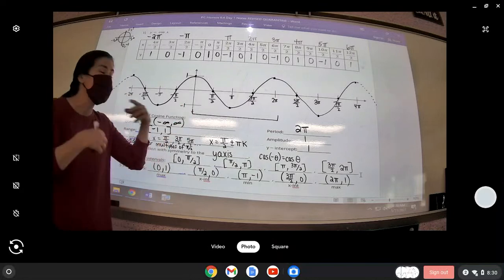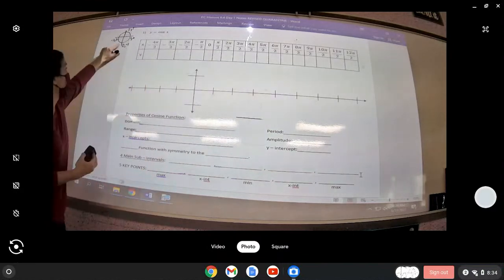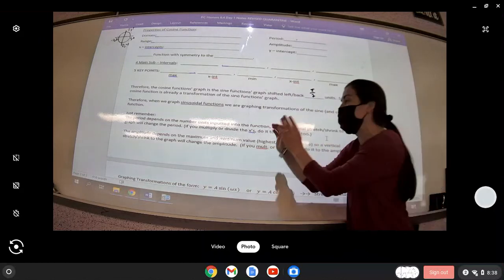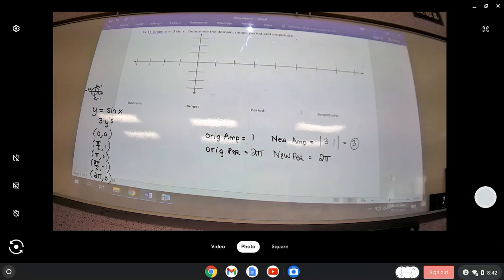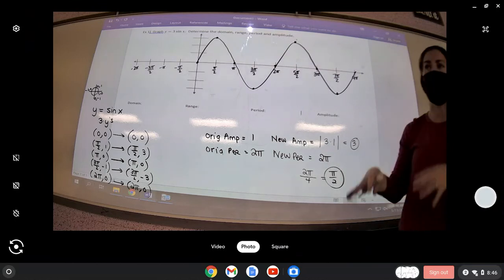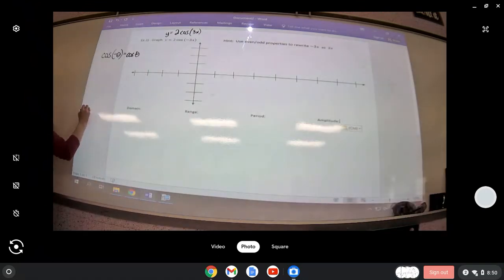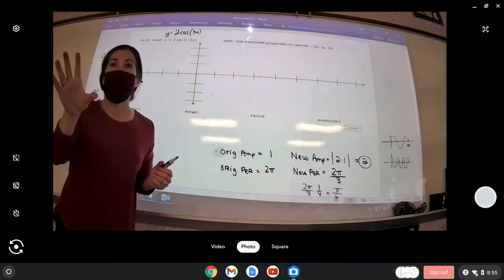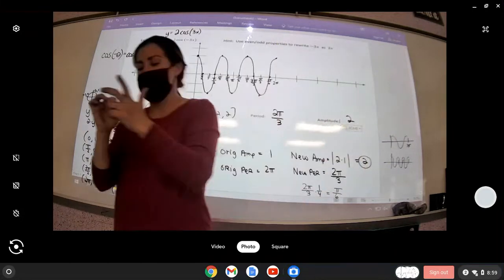PC H 6.4 Day 1 Notes Cont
The graphs of the Sine and Cosine Functions